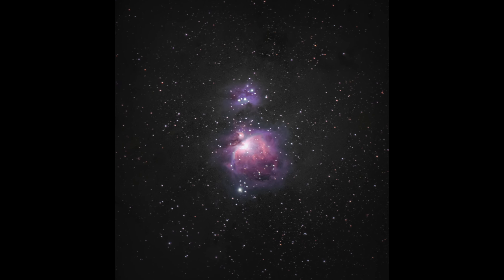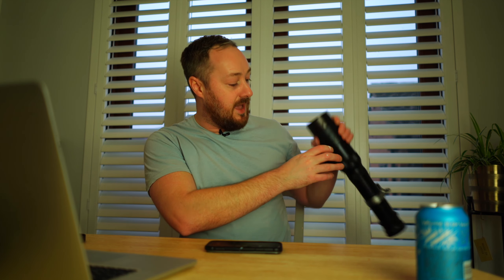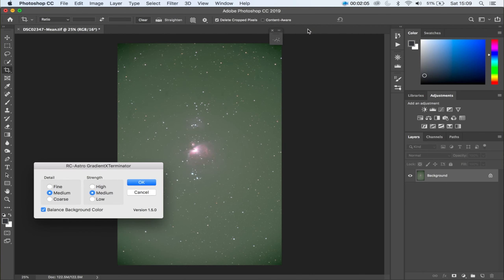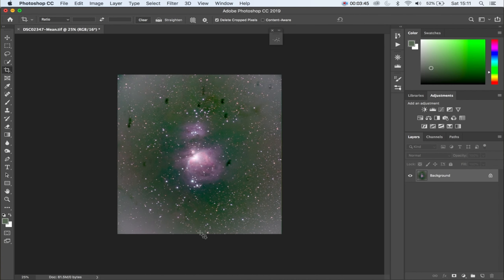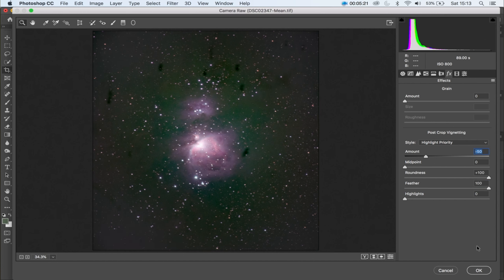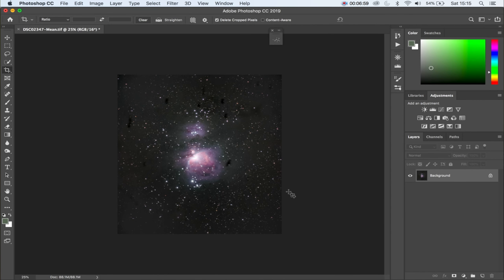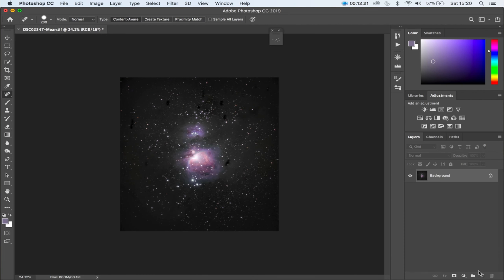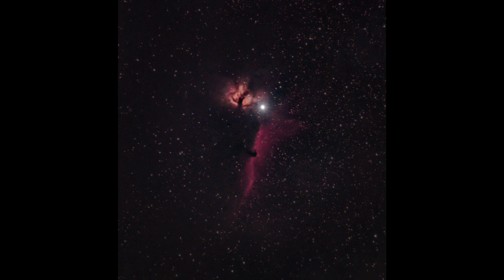Deep Space Astro Editing For Beginners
In this video I'll show the easiest way I've found to edit deep space astro objects for beginners. The Orion Nebula in this case.

Star Tracker
24mm Full Frame Lens
20mm Full Frame Lens
24mm Full Frame Lens
14mm Full Frame Lens
85mm Full Frame Lens
LED Torch
Remote Shutter Release
Head Torch
Lens Warmer